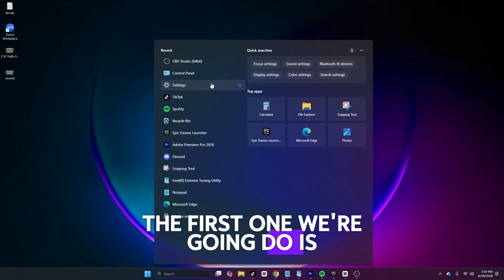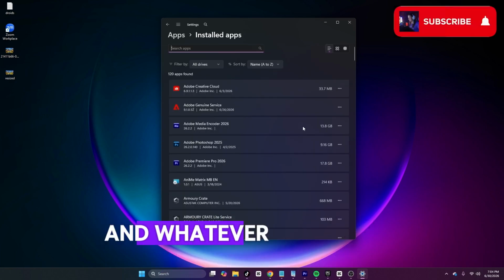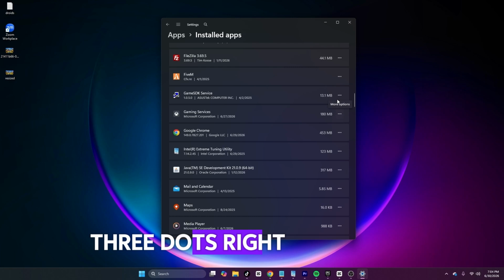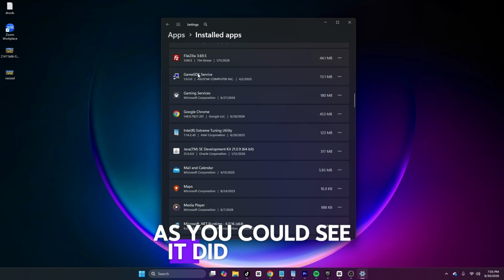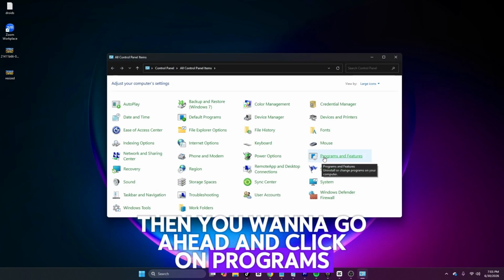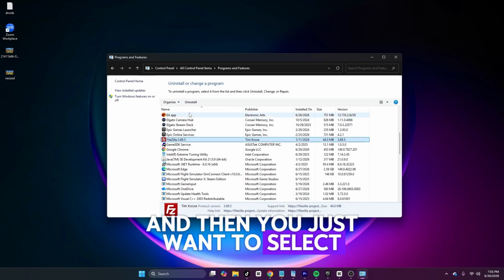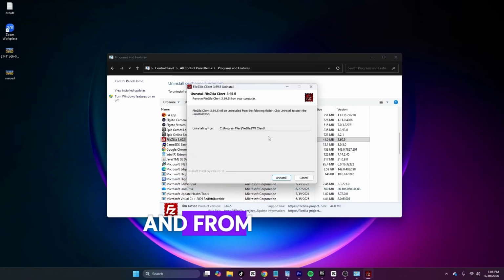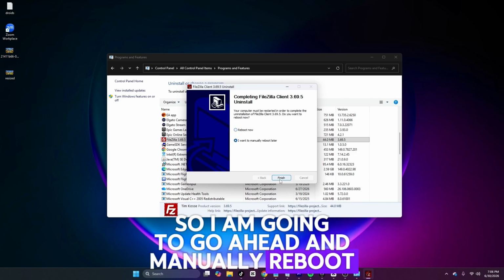How to Uninstall Programs on Windows 11 (The RIGHT Way)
Learn how to uninstall programs and apps in Windows 11 using both the Settings app and the classic Control Panel. This beginner-friendly tutorial walks through every step so you can safely remove software, free up storage, and keep your PC organized.

In this video you'll learn:

How to uninstall apps from Windows Settings
Tips for safely uninstalling software